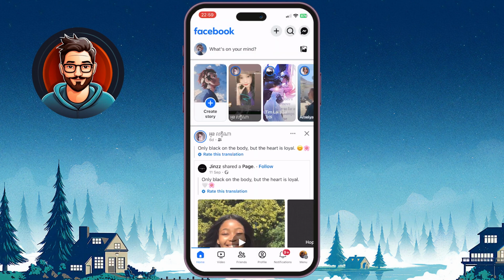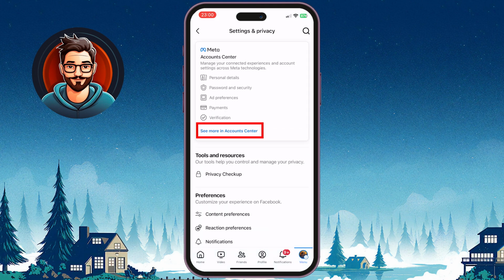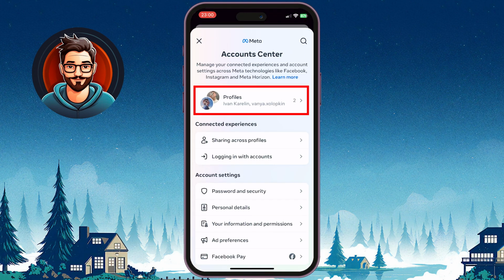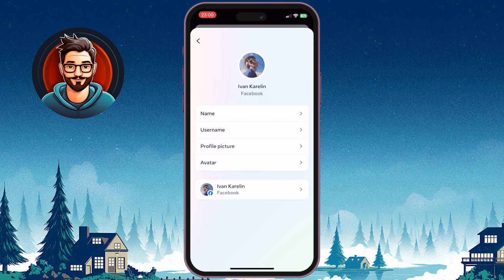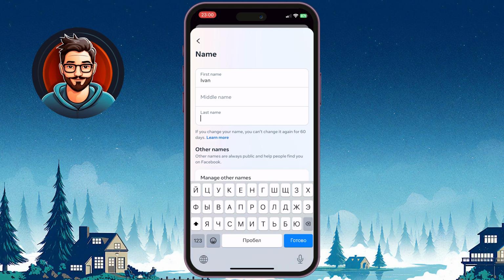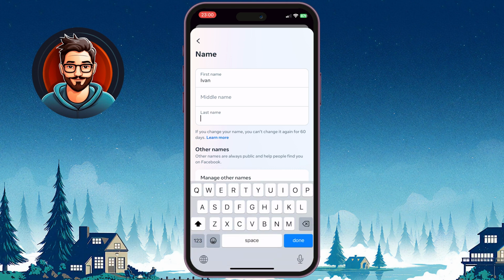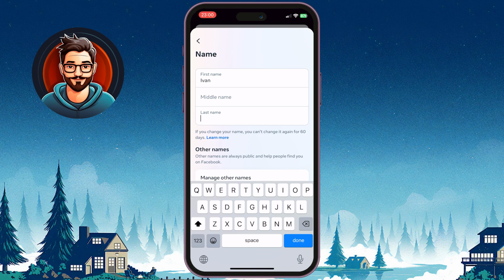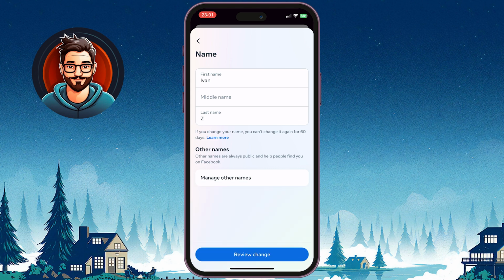How To Remove Last Name On Facebook - 2025 UPDATE